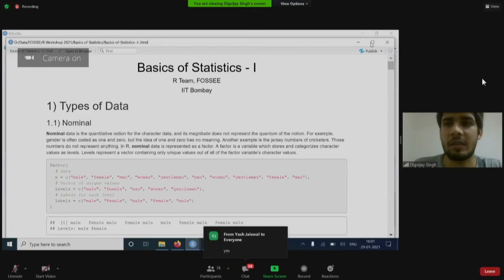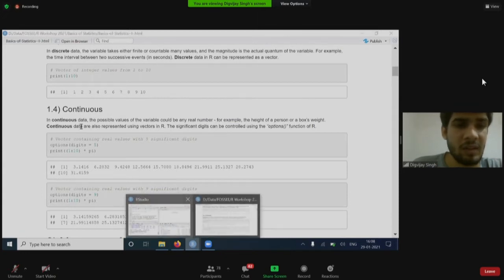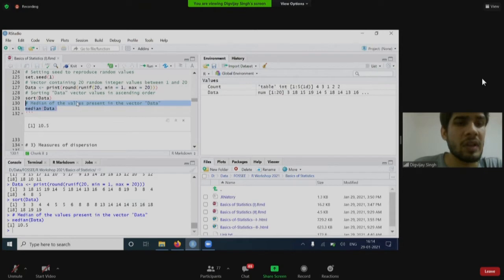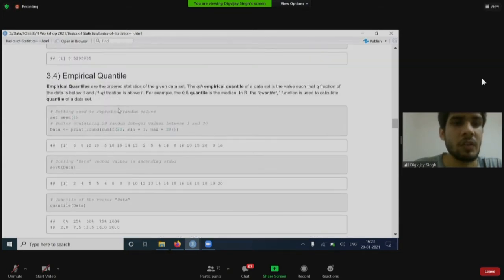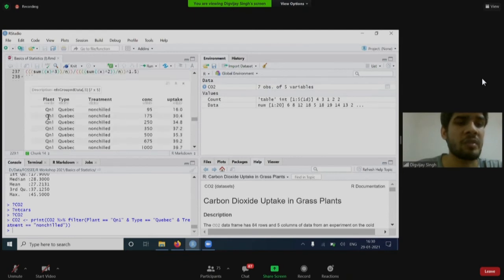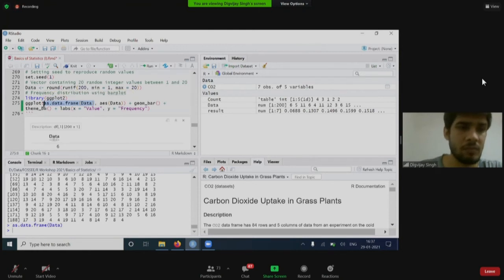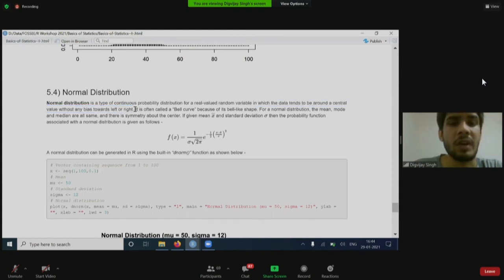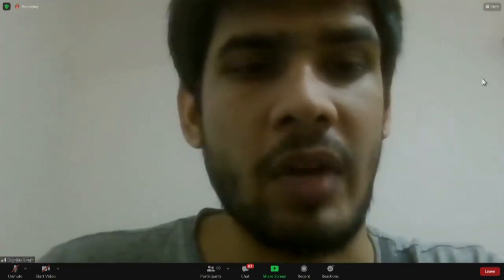Session-14 by Digvijay Singh